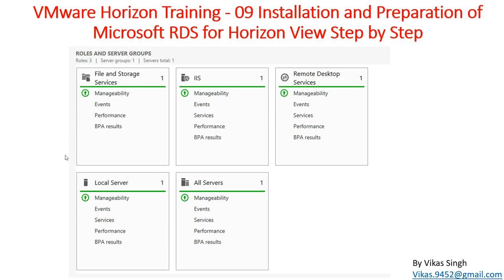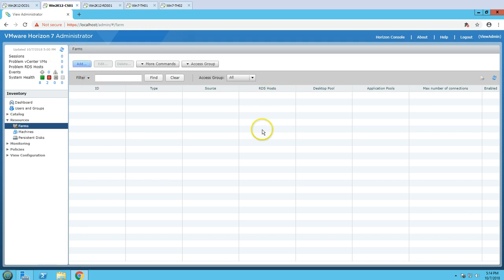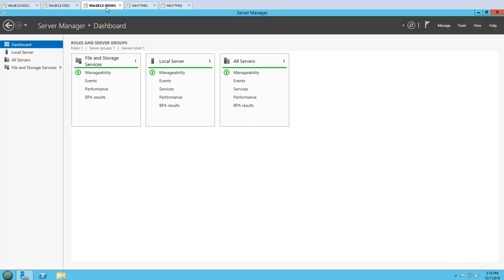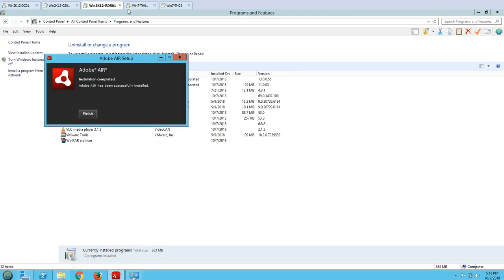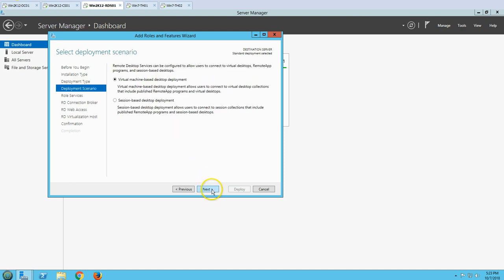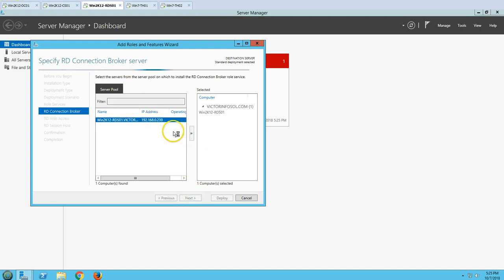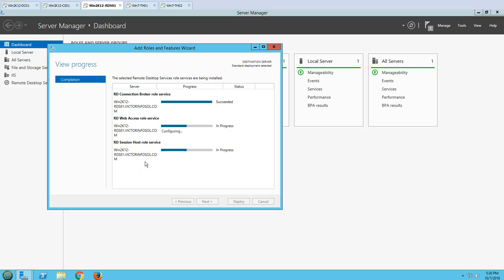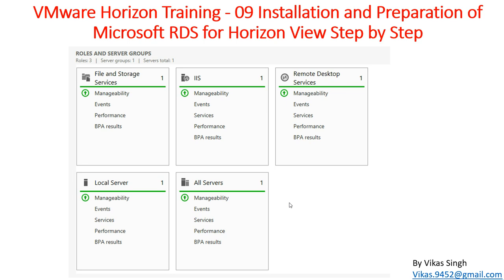VMware Horizon Training | 09 - Installation and Preparation of Microsoft RDS for Horizon View